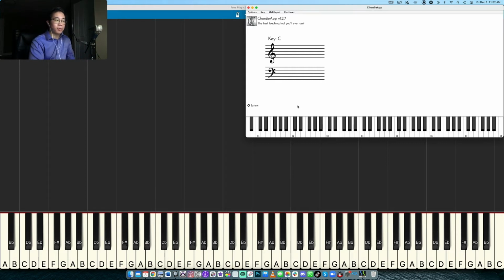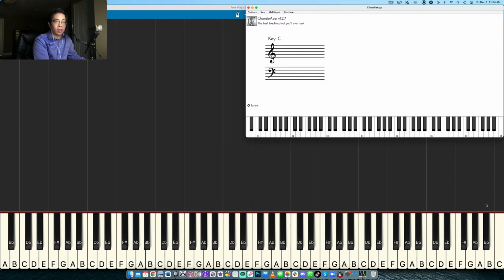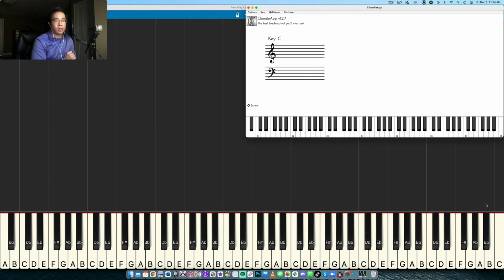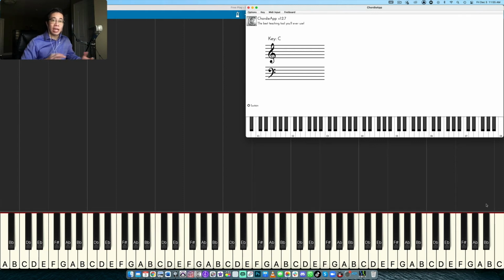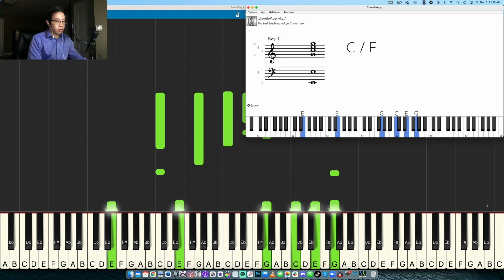What's a Pedal Point? And Why Should We Use It?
►► Learn the fundamentals of music theory that every composer needs to know.

Hey friends! In today's video, we'll cover the basics of pedal points, and how we can use them in our own music. Enjoy!